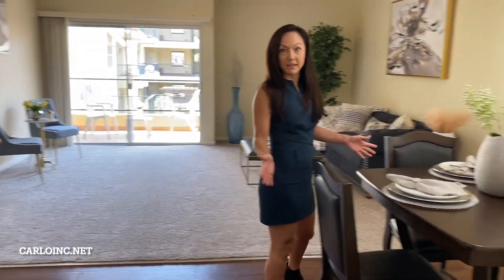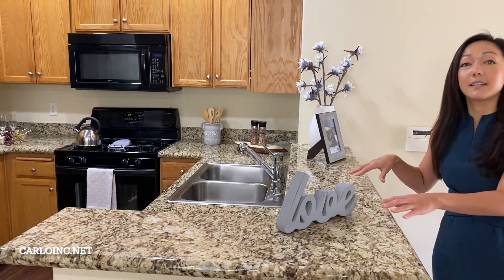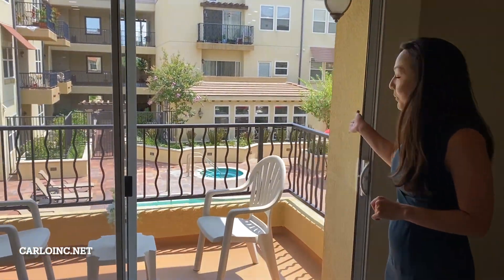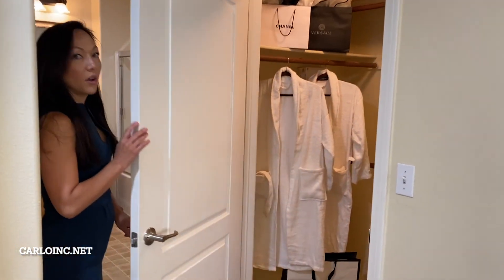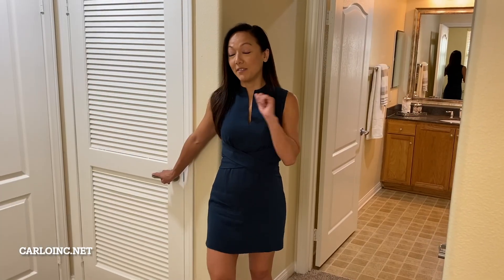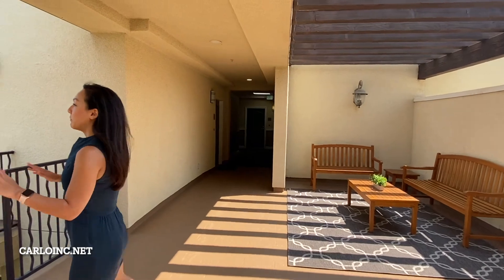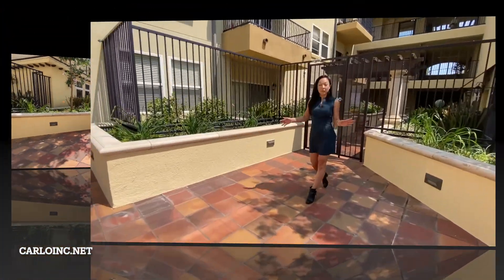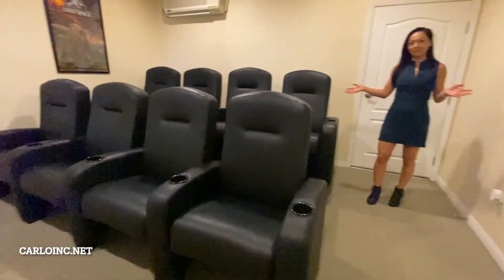Villagio Apartment - Northridge, CA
The Villagio Apartment community in Northridge, CA, offers four different floor plans to choose from. Conveniently located near California State University Northridge (CSUN) and the vast opportunities of the San Fernando Valley.

With gorgeous landscaping and beautiful architecture, the Villagio’s Italian villa feel begins from the outside and works its way in. A sparkling pool and relaxing outdoor spa are yours to enjoy in the courtyard area, along with barbecue grills for an evening with friends. The up-to-date fitness center is open to any resident of the Villagio. Within the apartments, plenty of space and natural light give all your living areas a resort-like feel.

Carlo Inc. has been acquiring, developing and managing quality residential projects throughout the San Fernando Valley for over forty years. If you are looking for a comfortable residence that will provide you with quality, charm and a unique blend of hospitality and convenience, look no further because we are the right choice for you. We have apartment homes ranging from luxury to affordable, which will fit your budget and needs.